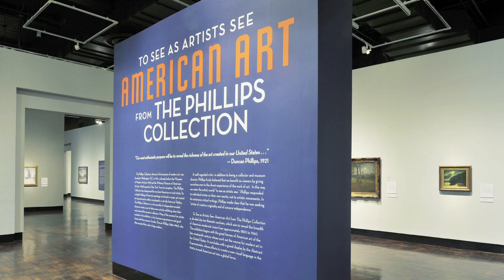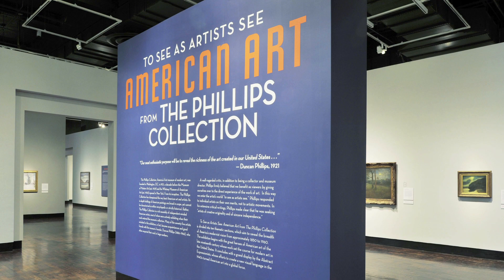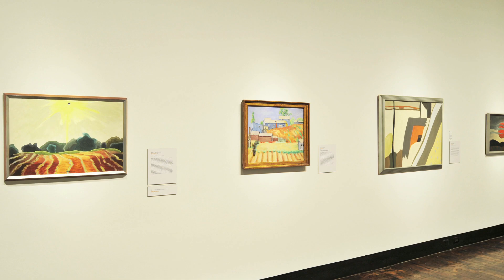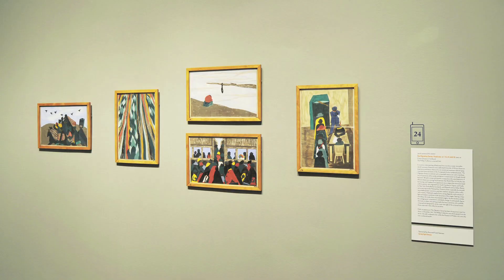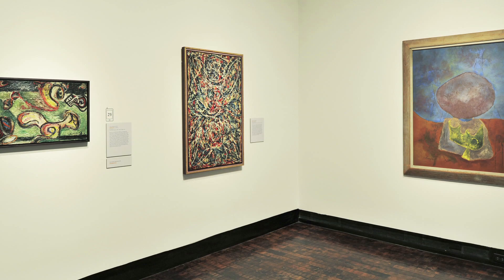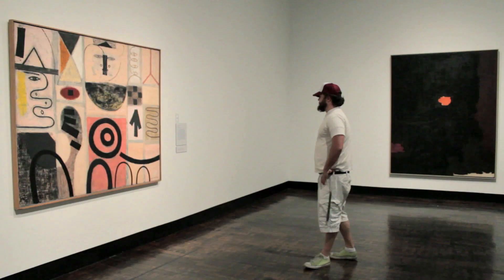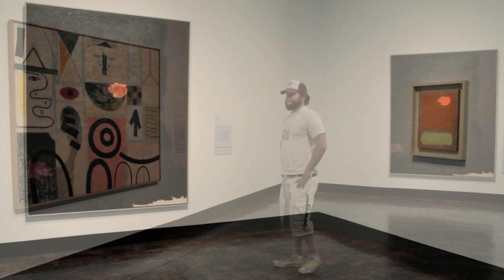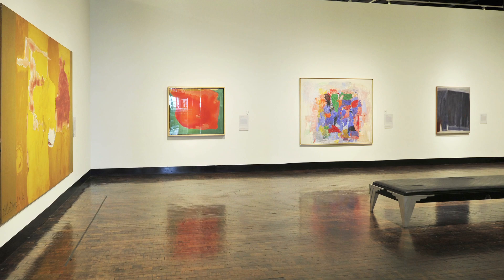Curator Katie Delmez talks about To See as Artists See: American Art from The Phillips Collection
On view at the Frist Center through May 6, 2012, To See as Artists See incorporates nearly 100 works by 68 artists, including outstanding paintings by George Inness, Winslow Homer, Edward Hicks, Edward Hopper, Maurice Prendergast, John Sloan, Arthur Dove, Georgia O'Keeffe, John Marin, Stuart Davis, Milton Avery, Jacob Lawrence, Adolph Gottlieb, Philip Guston, Richard Diebenkorn, Robert Motherwell, and many others.

Since opening in 1921, The Phillips has been an active champion of American art, singling out artists who followed their own vision independent of fashionable styles and schools.  Its collection of American masterworks celebrates the best of American art from the late 19th through the 20th century.